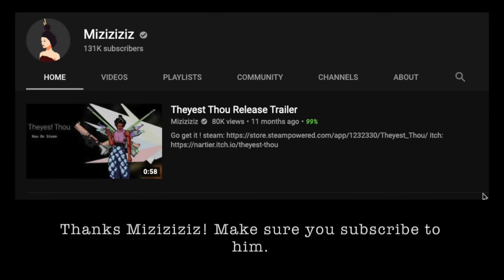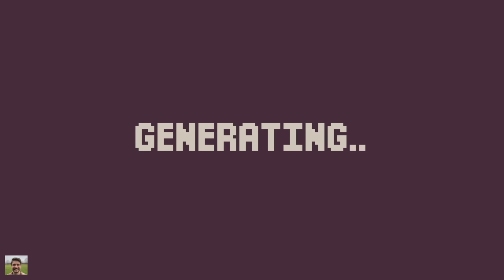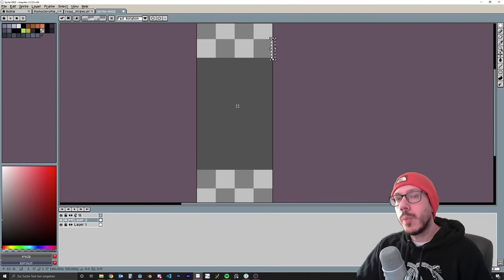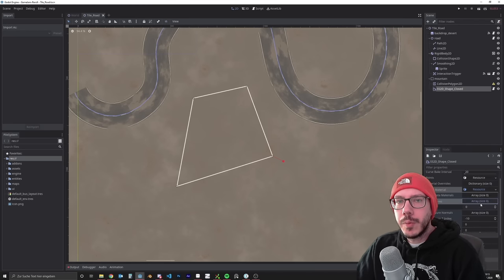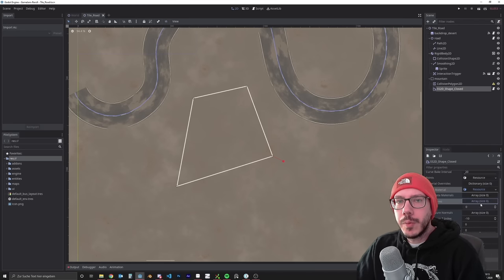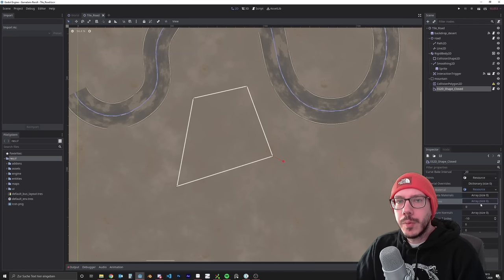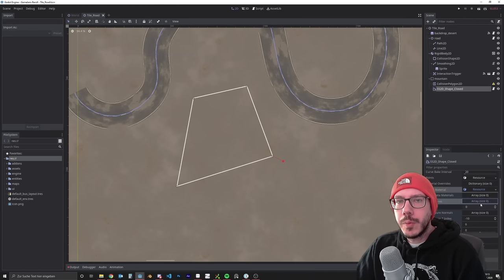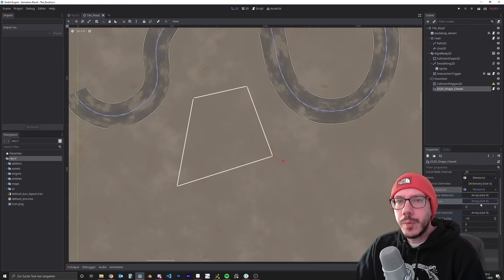Four Godot Developers Jam Off the Same Art Pack (w/ PlugWorld, Picster, and Artindi)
I asked four Godot developers who are working on really great indie games and giving back to the community via tutorials to join me in a 48-hour game jam using the same art pack. PlugWorld, Artindi, and Picster are three really awesome developers - huge thank you to each of them for participating! Also, thank you to Miziziziz for the inspiration!

⏱  TIMESTAMPS
0:00 Intro & Rules
0:54 Gunner Guy (PlugWorld) - Devlog
3:24 Gunner Guy (PlugWorld) - Reactions
7:09 Franz Fury (Picster) - Devlog
11:21 Franz Fury (Picster) - Reactions
15:47 VolaTile (Artindi) - Devlog
18:21 VolaTile (Artindi) - Reactions
22:00 Thou Shalt Sprint (jmbiv) - Devlog
25:58 Thou Shalt Sprint (jmbiv) - Reactions
30:03 Outro

🎵  MUSIC
"BETTER DAYS" by LAKEY INSPIRED